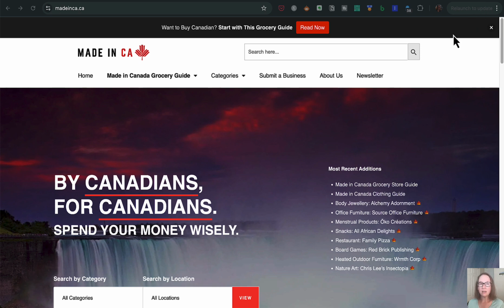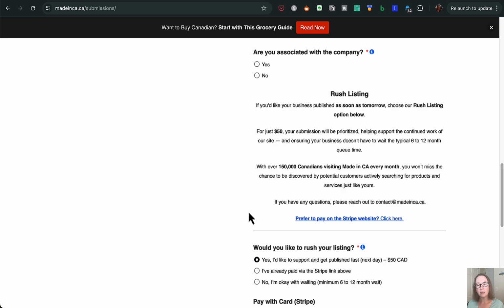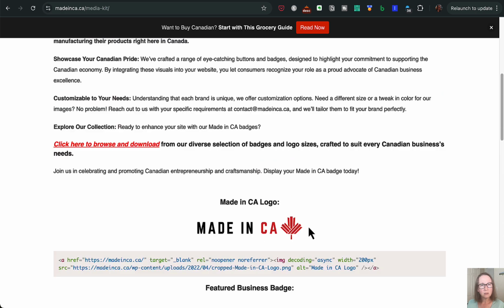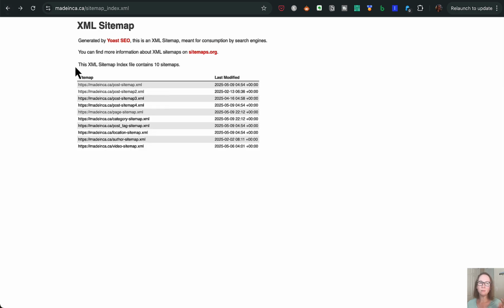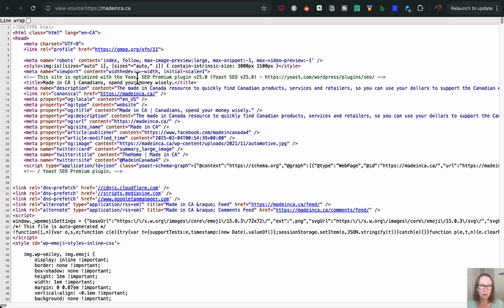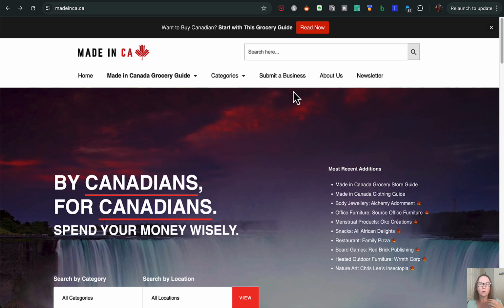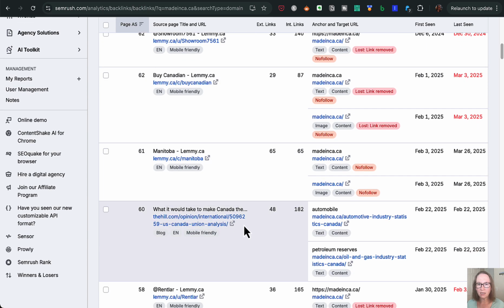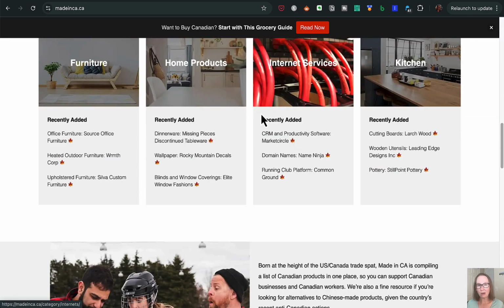This Directory Site Has A Hidden Monetization Strategy!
Looking for a successful directory website for some inspiration? I do a quick mini-teardown of a directory site "made in Canada" niche.

Start your own Skool community!